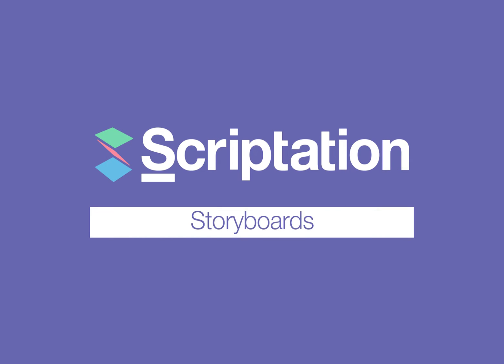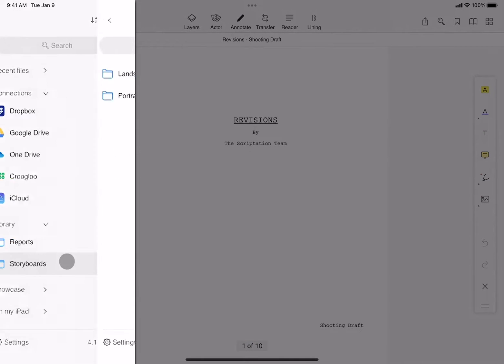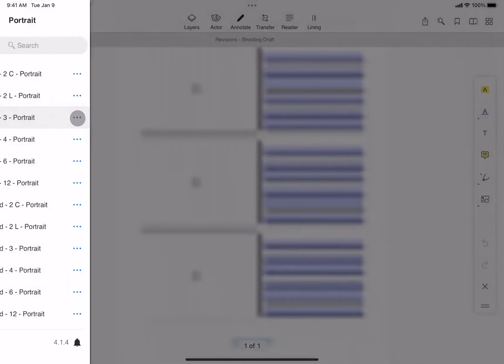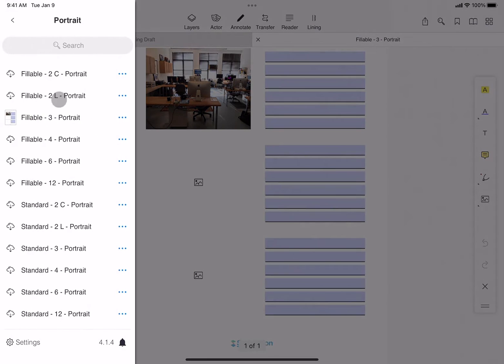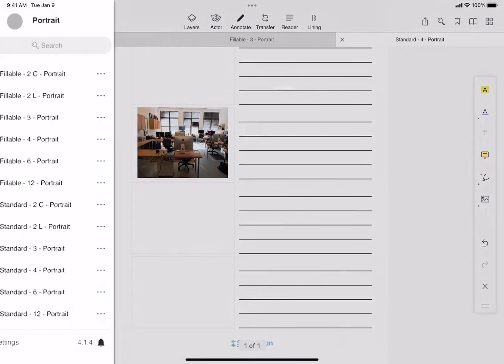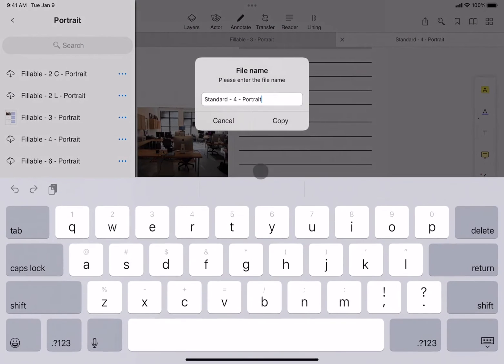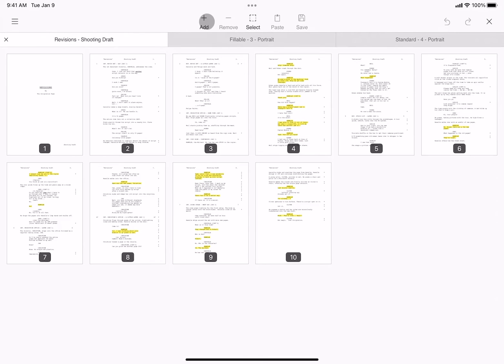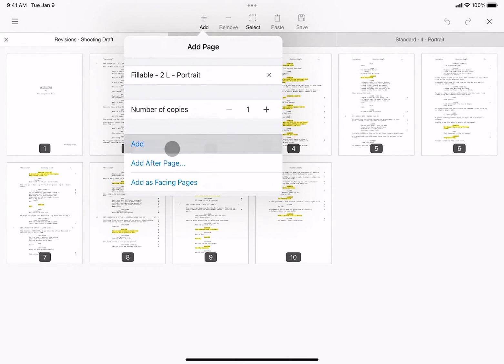Using Storyboards | Scriptation Tutorial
Scriptation offers a library of Storyboard templates for use across all of your files.